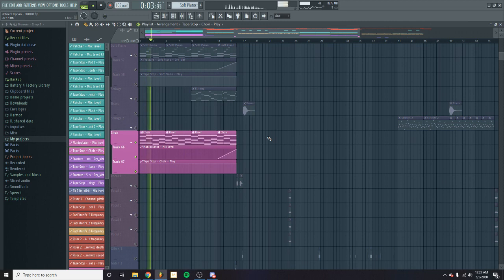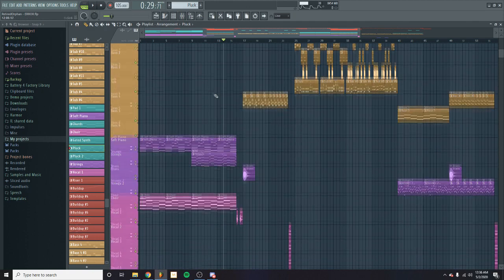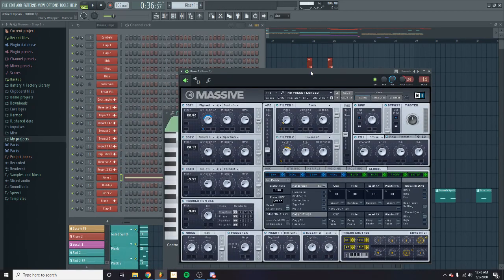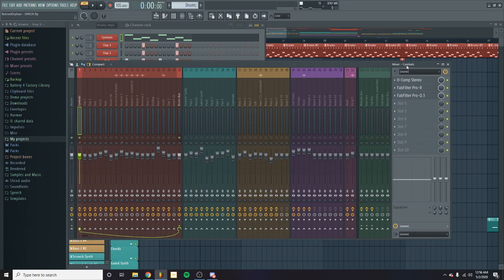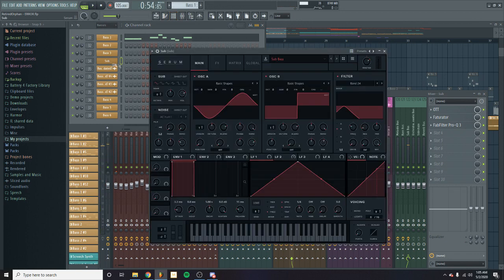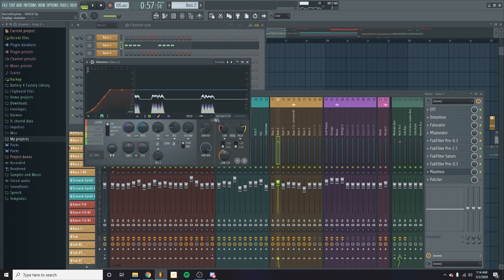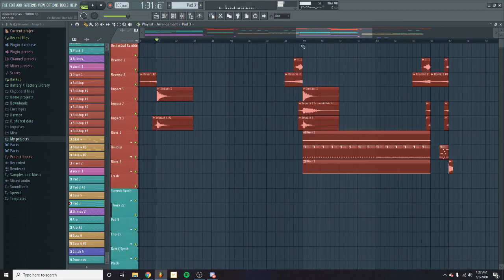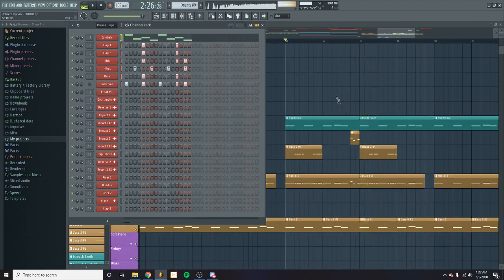An In Depth Look At My Track ERROR: How to Make Midtempo Bass Music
I hope you guys all enjoyed!